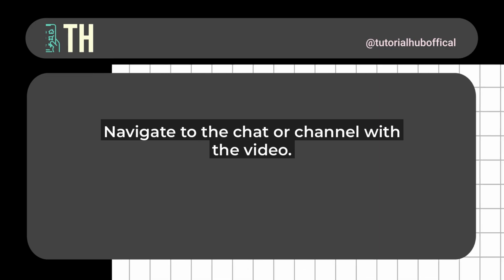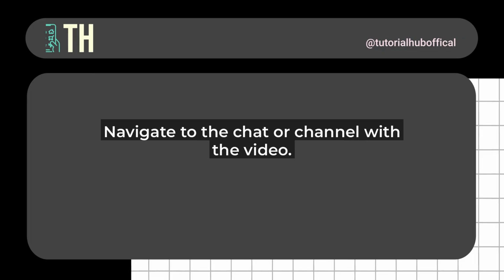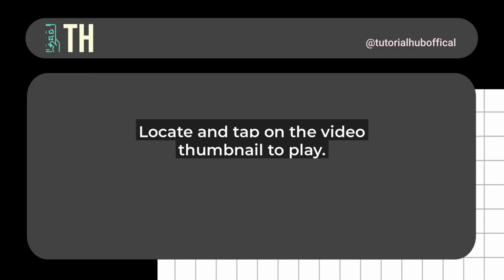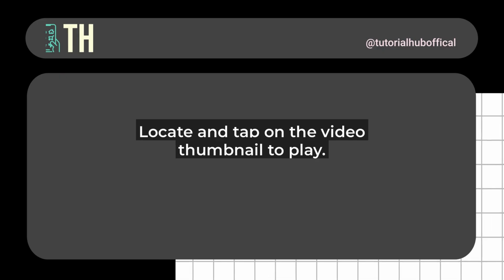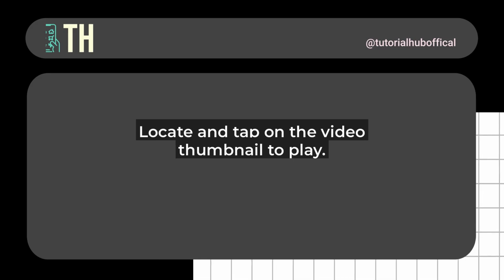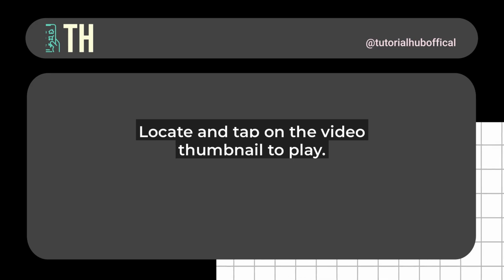How to View Telegram Videos on Your iPhone 2025